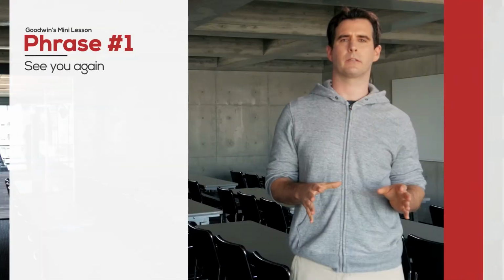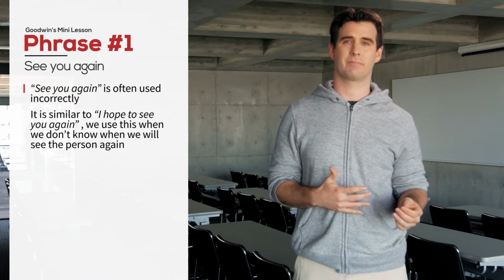How to Use See You Again- Goodwin English's Speaking Short Lesson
How should you use the phrase "See you again"? Welcome to Goodwin English's Mini Lesson, today we will look at how to use "See you again". We will talk about some common mistakes many English students make when they use this.Goodwin English is the best place to start if you want to start learning English, and master both reading & writing.

0:00 Lesson Introduction
0:22 First Phrase - How to Use See You Again
1:33 Review